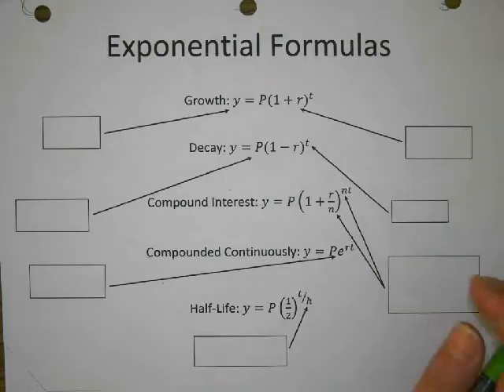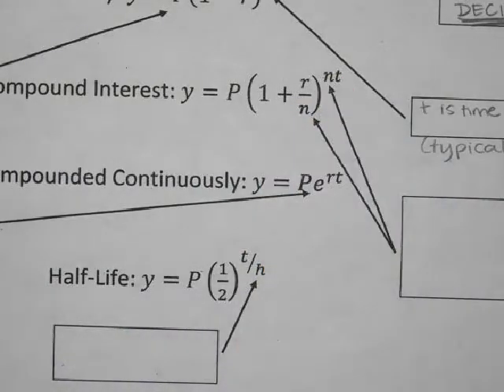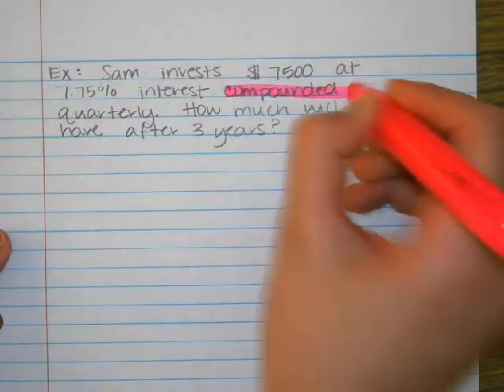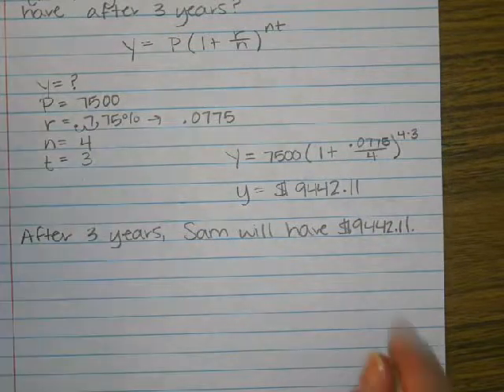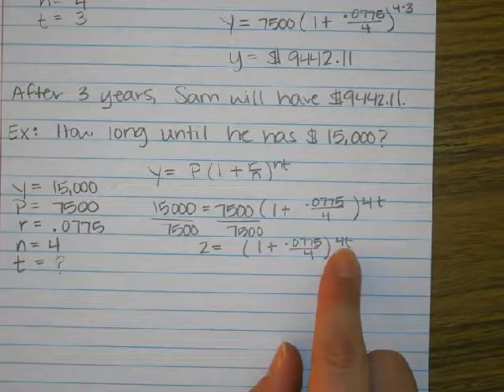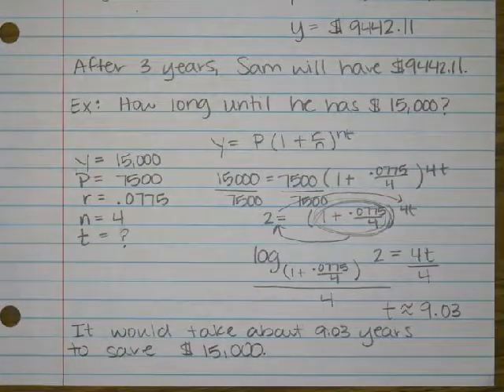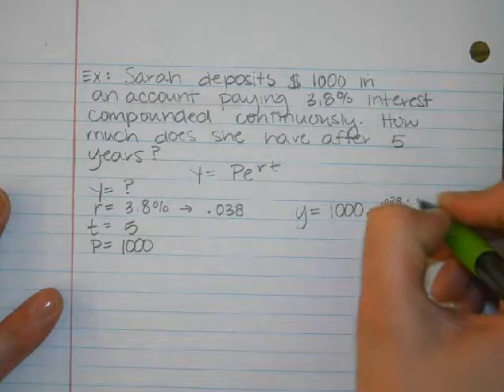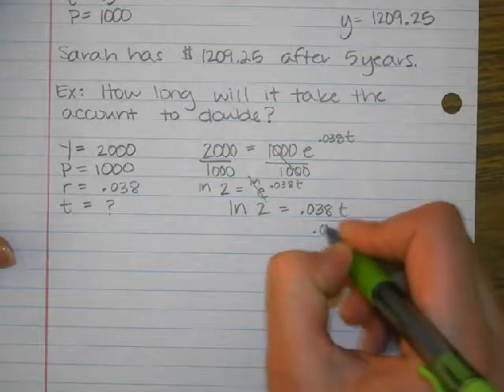Applications of Exponential Functions